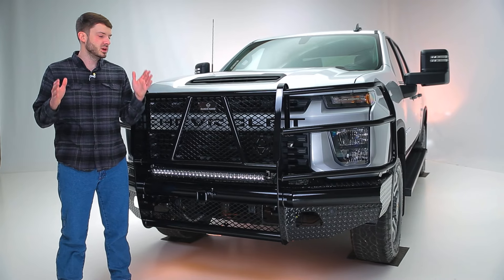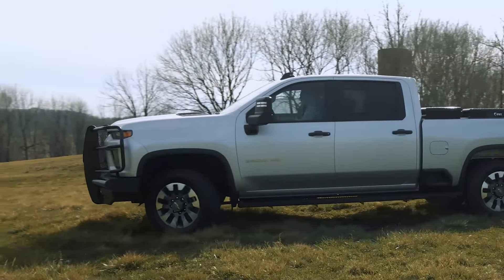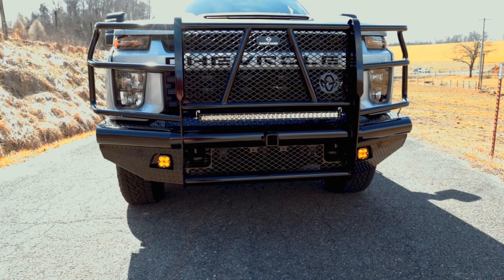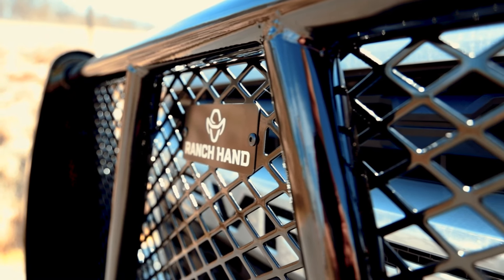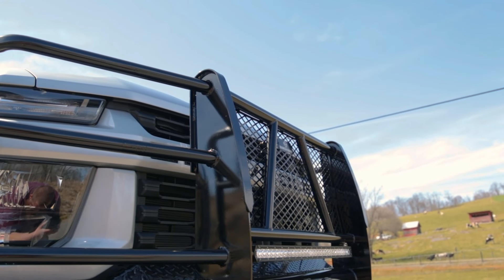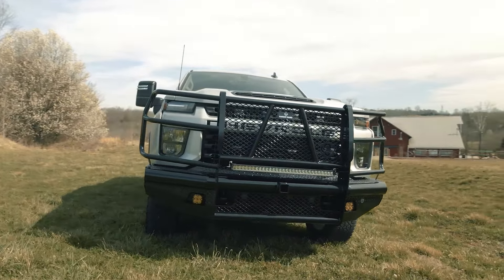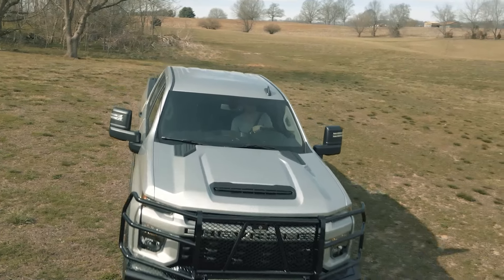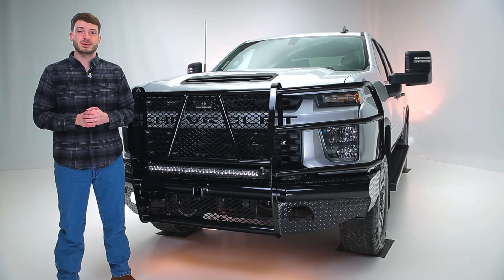Ranch Hand Legend Grille Guard - Keys To Ride 2022